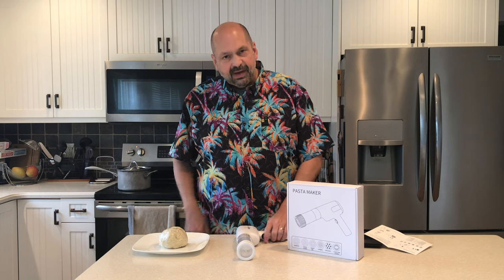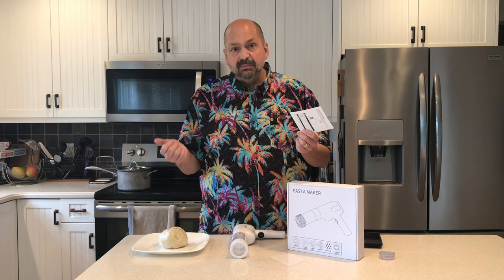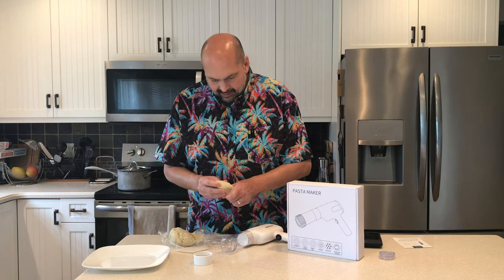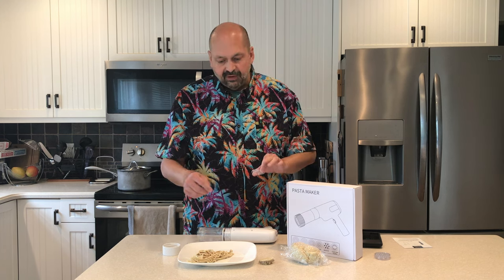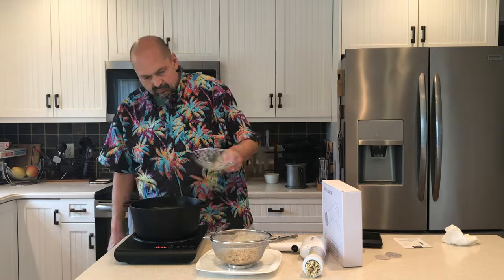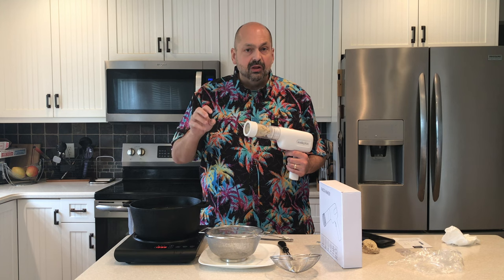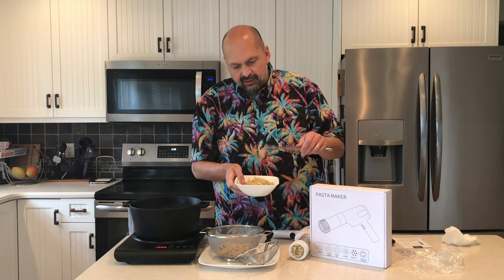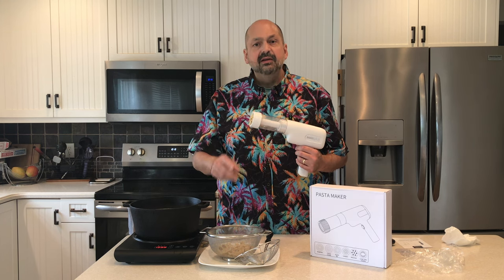Guanjiapo SodaPlus MT01 Handheld Pasta Maker. Better than store bought pasta?